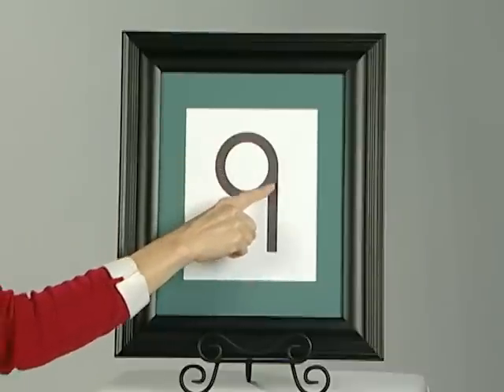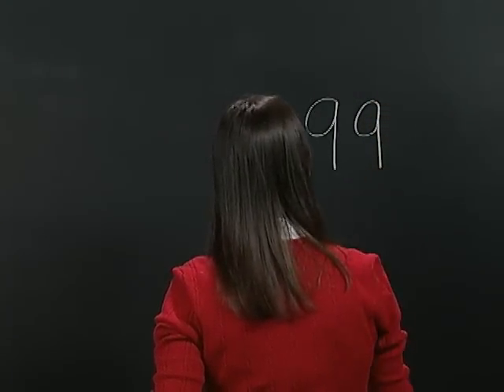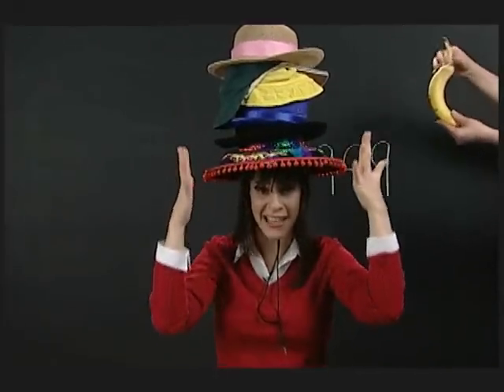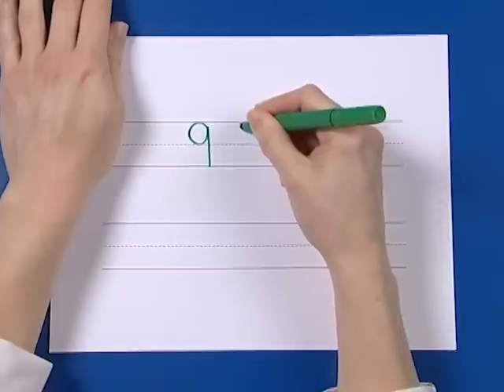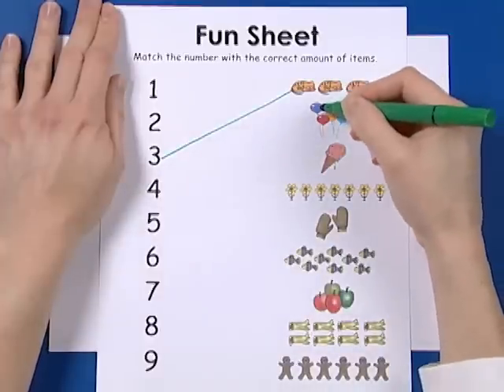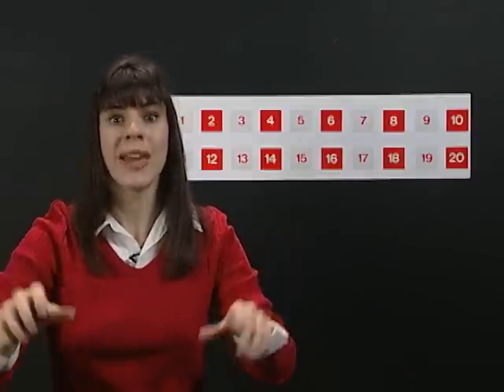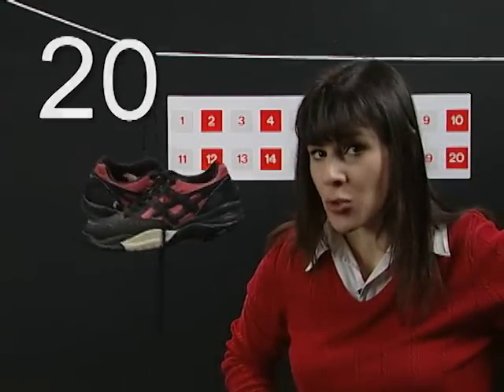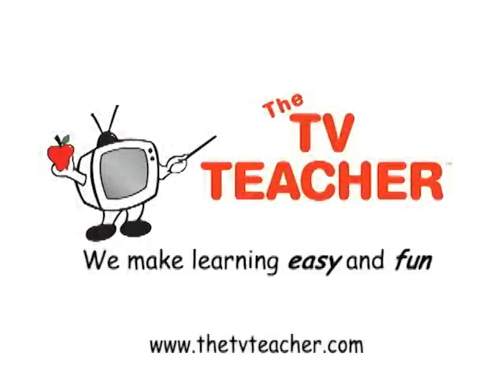Learn numbers ! Learn to count and write numbers with Number Beats by The TV Teacher.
Learning numbers has never been more FUN!  Miss Marnie teaches writing numbers 0-9, counting, worksheets, skip counting, and more